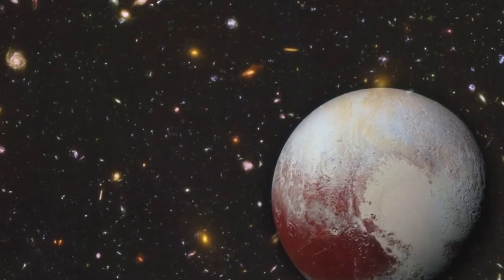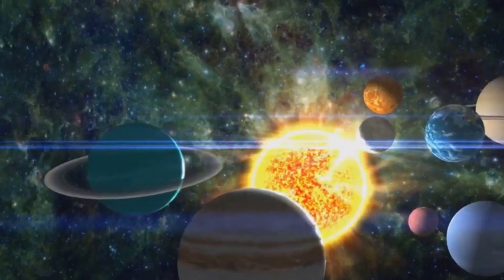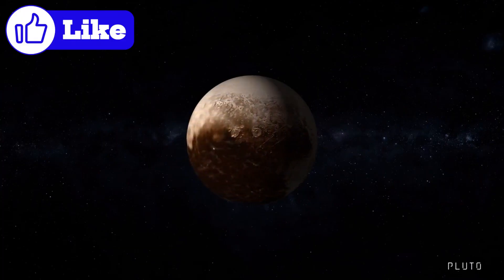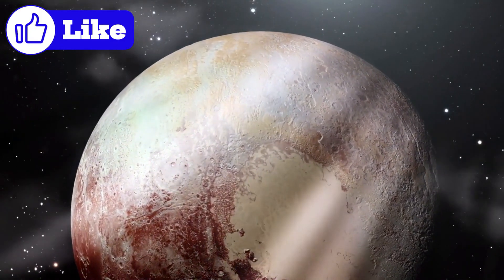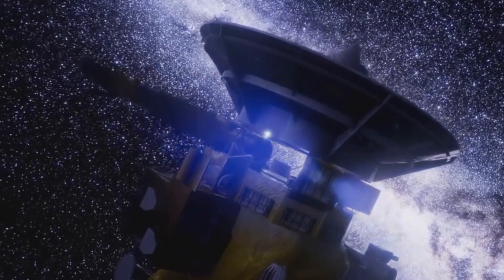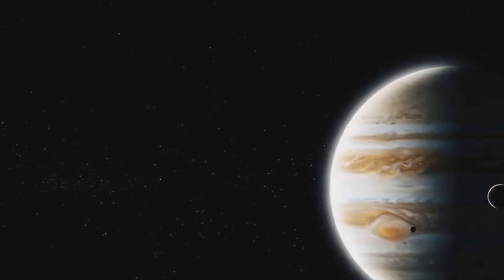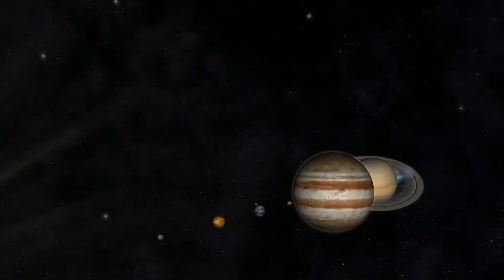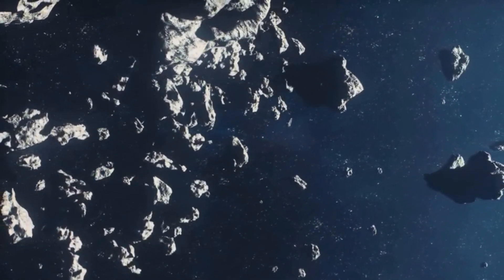NASA's New Horizons Discovery in the Kuiper Belt Will Leave You Speechless!